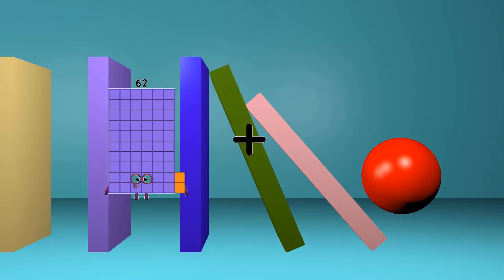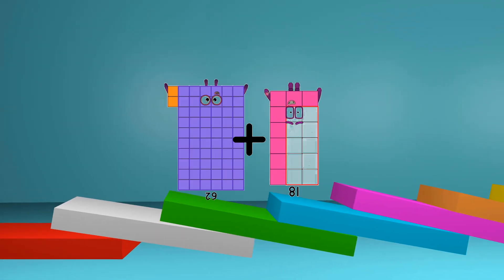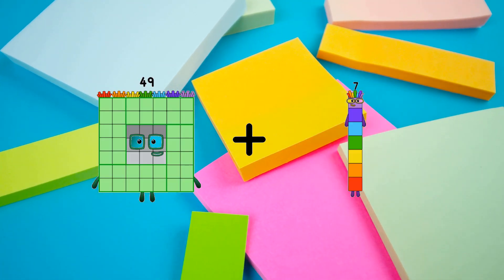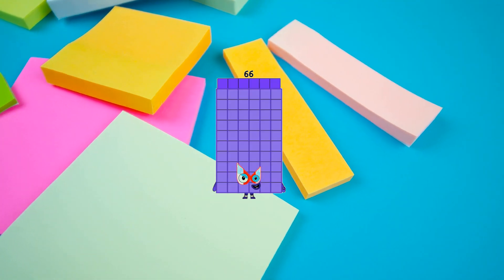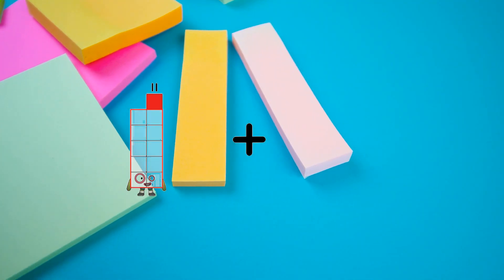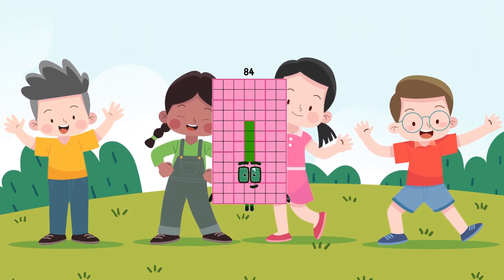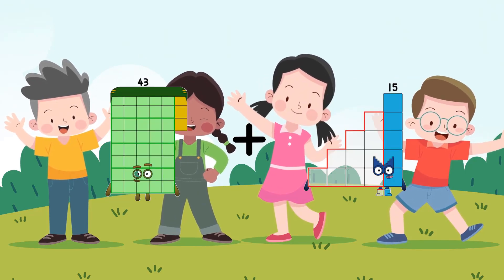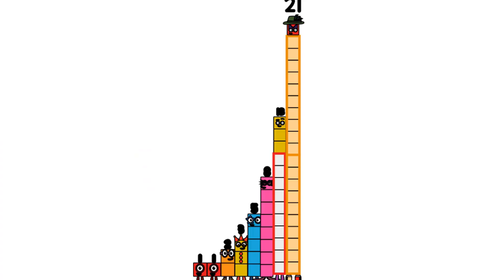Numberblocks Math: Numberblocks Series 7 | Learn To Count Number | LEVEL 1 | #293